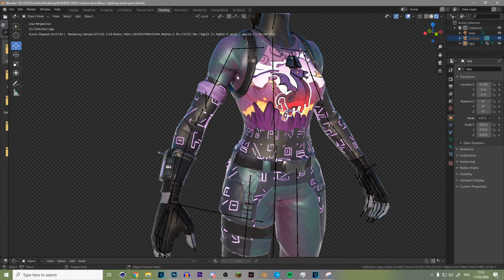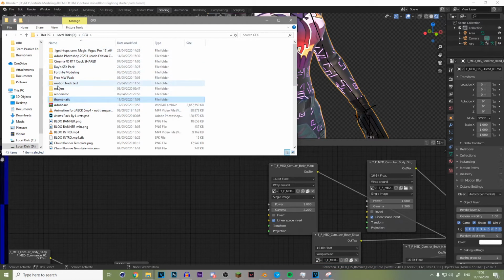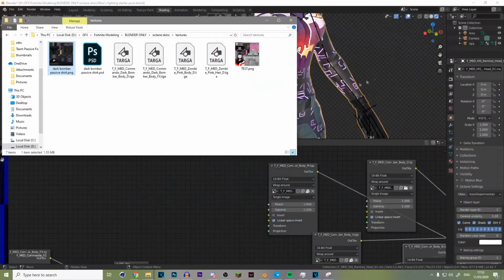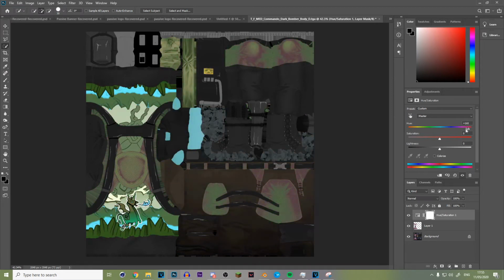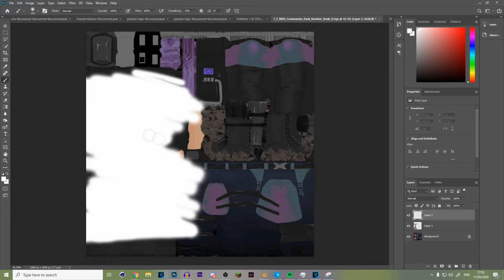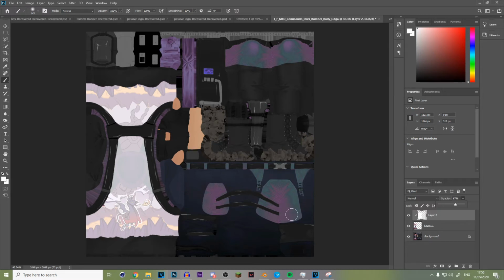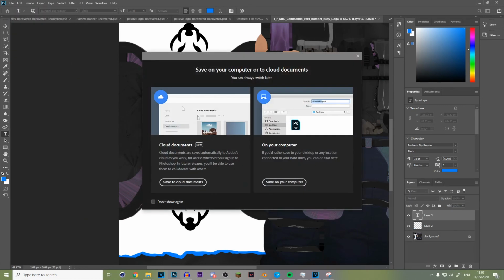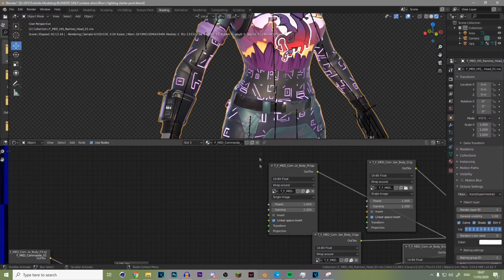How To Make A Fortnite thumbnail │ Part 2